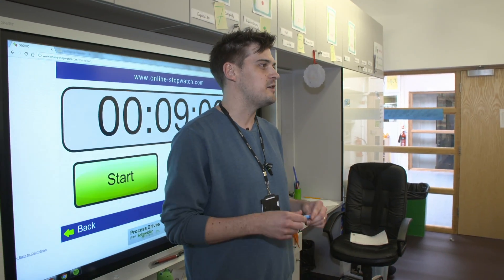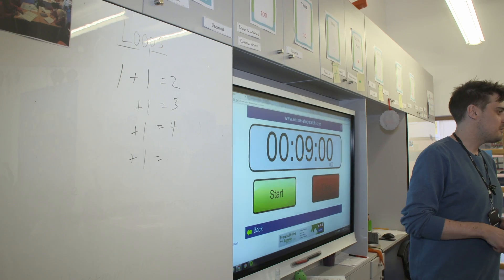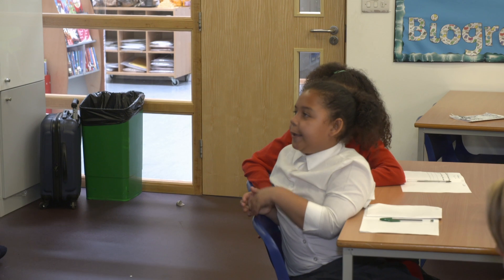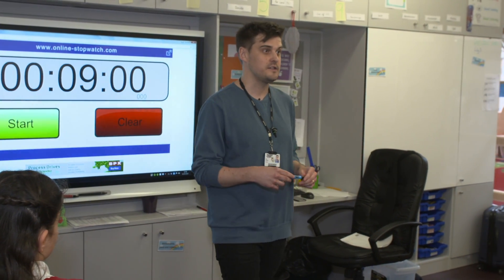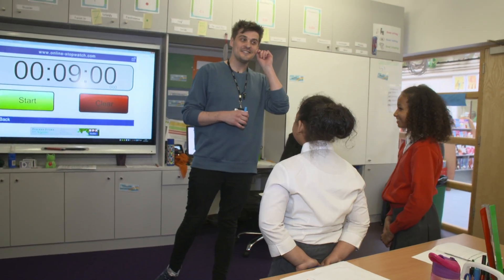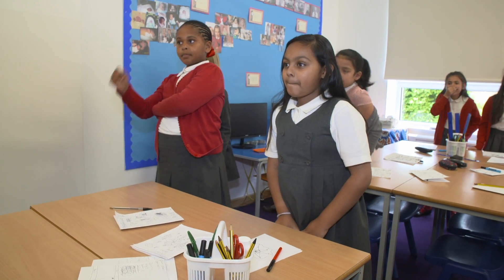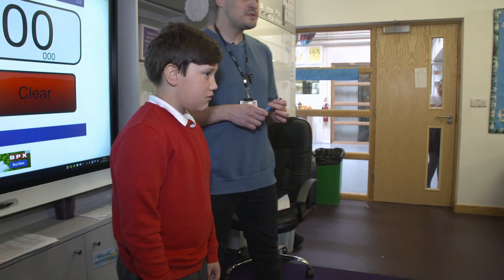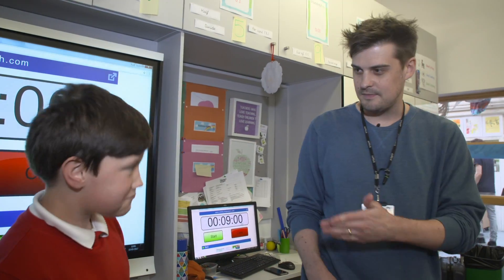7 2 Loops Workshop